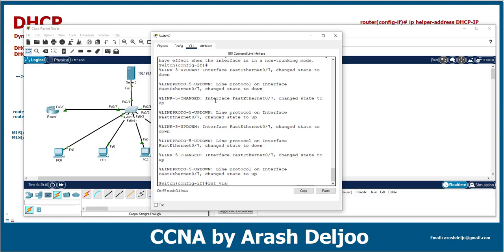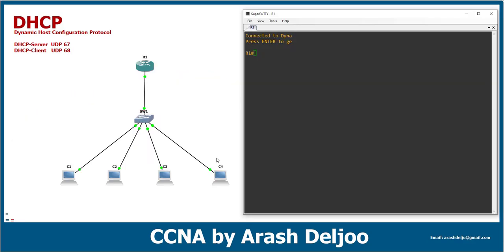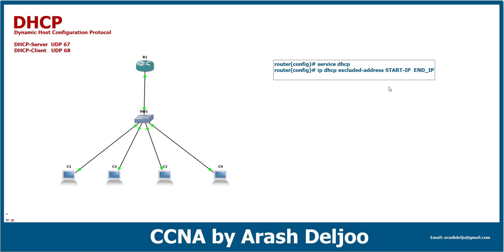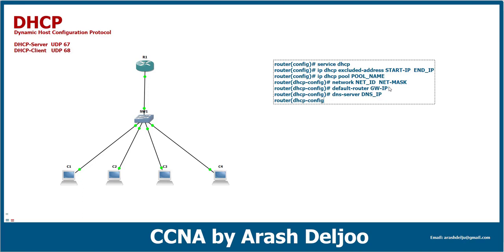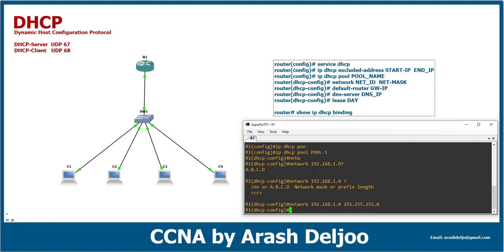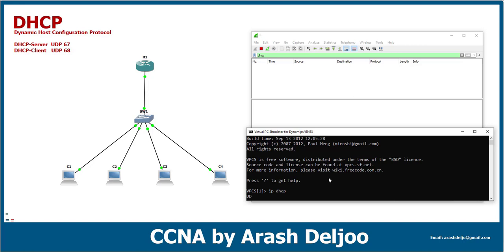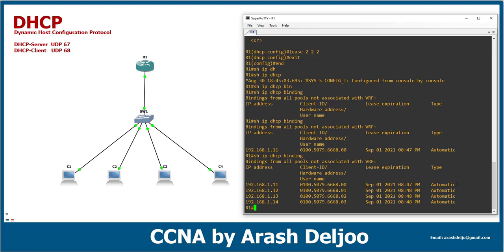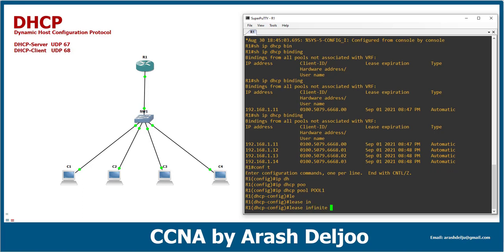14 IPv4 - Case Study and DHCP and BootP by ArashDeljoo - Part10/13